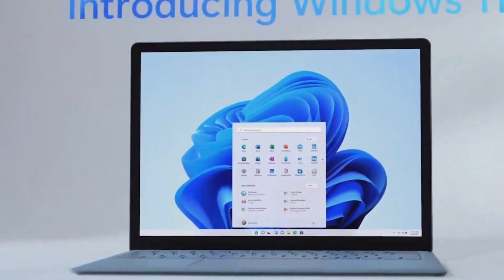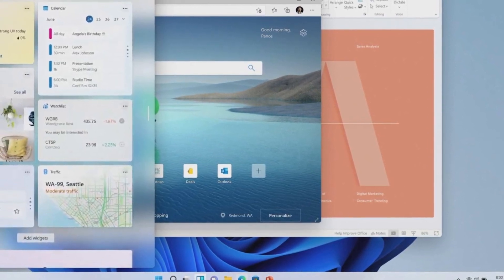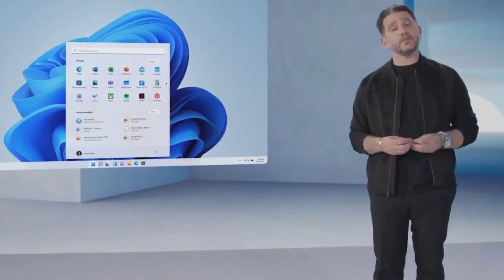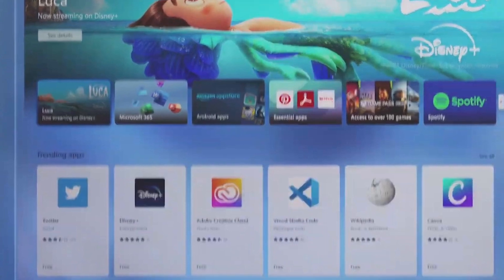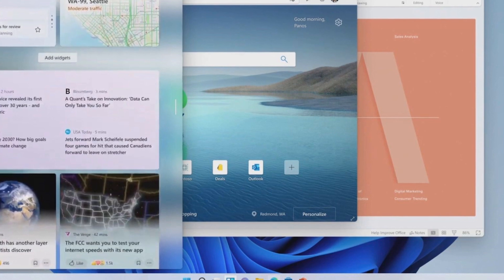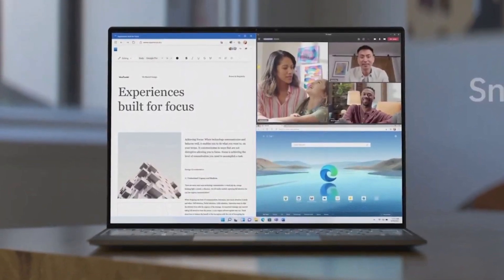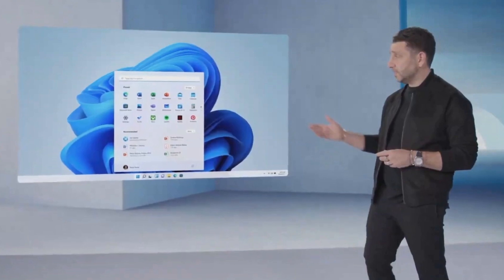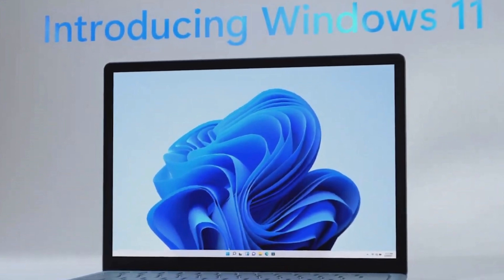Everything We Know About Windows 11 – Android Apps, FREE!, Faster, Better Battery, & More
Today Microsoft announced Windows 11 and it will be a free updated with a ton of new features. In this video we breakdown everything we know about Windows 11 including Android app support, free, faster speeds, better battery, and more. Twitter